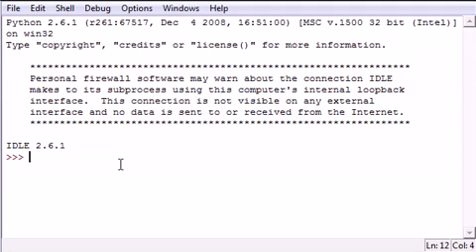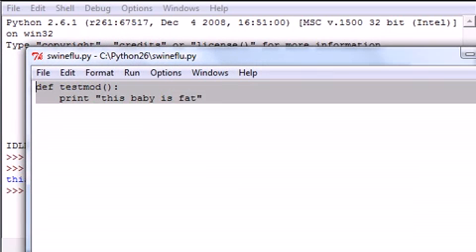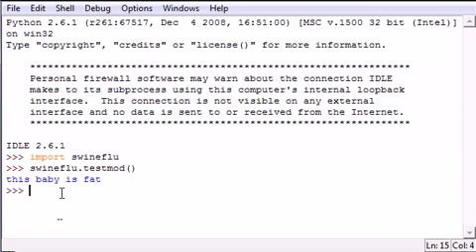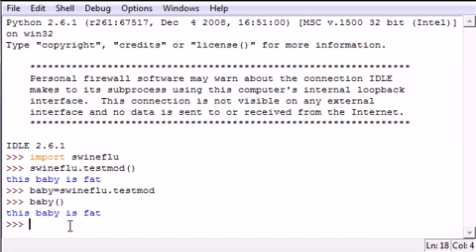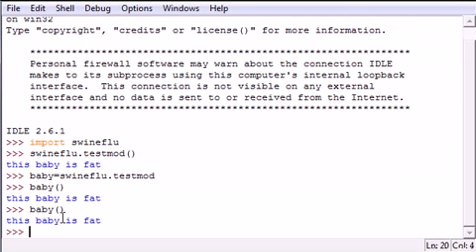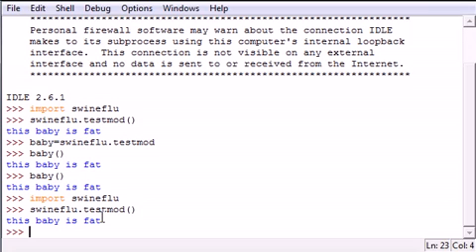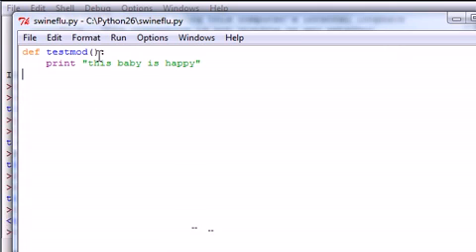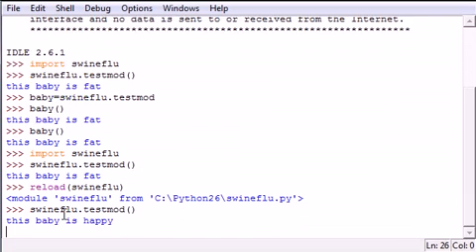Python Programming Tutorial Series From scratch (39 reload Modules) | Tutorials point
39 reload Modules